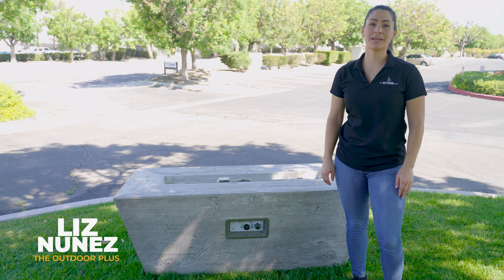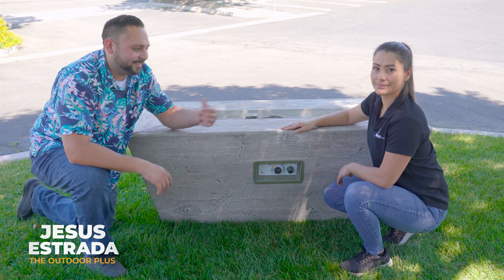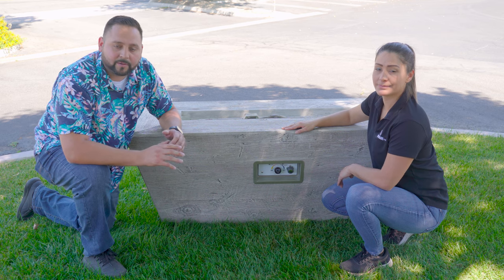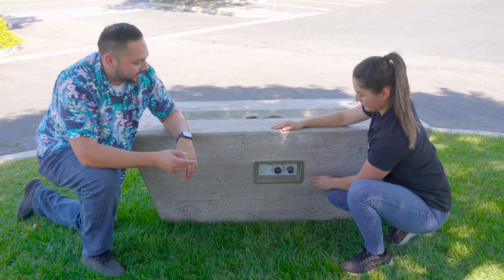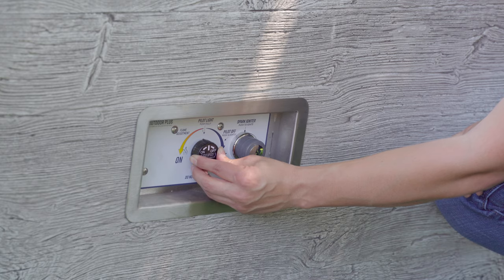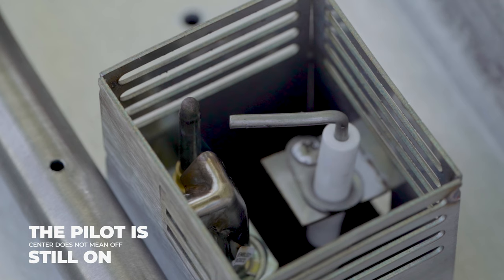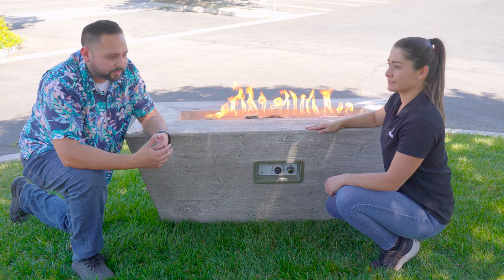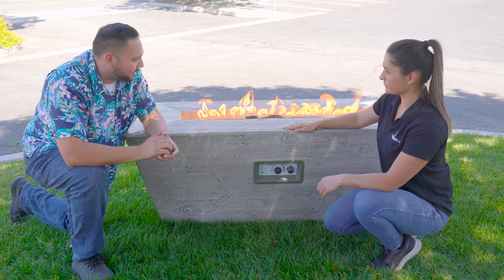IGNITE SERIES - How To Use FLAME SENSE with SPARK IGNITION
In today's episode of our Ignite Series. Liz and Jesus are going over How To Use our FLAME SENSE with SPARK IGNITION.
The FLAME SENSE with SPARK IGNITION is an upgrade from your Match Lit unit. Are you looking to upgrade to a FLAME SENSE unit? This unit replaces your Key Valve and Lighter and adds an Extra Layer of protection. All Electronic Ignition Systems are made in-house by us in the U.S.A. If you have any Questions or Concerns make sure you give us a call and one of our TEAM MEMBERS will assist you.